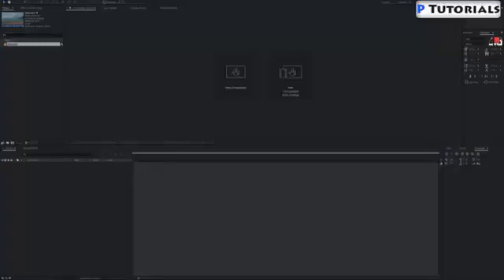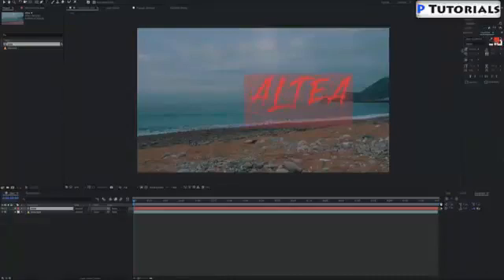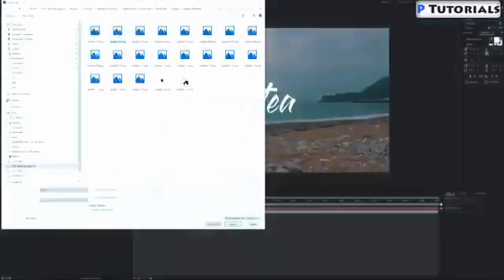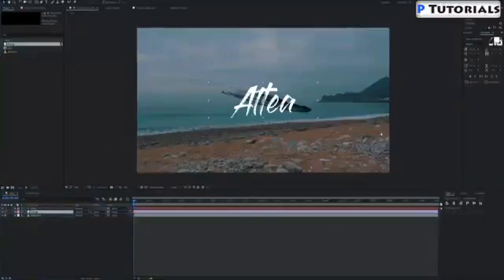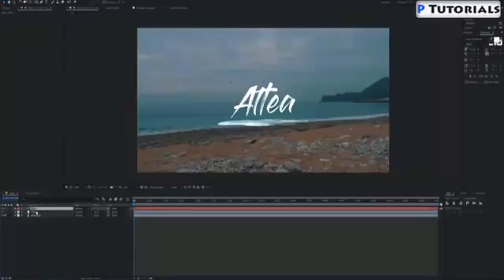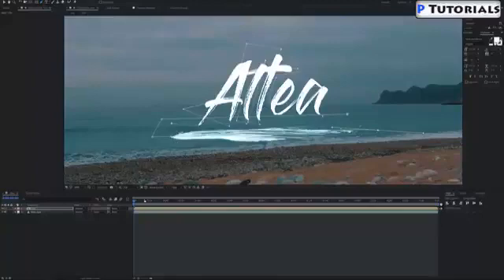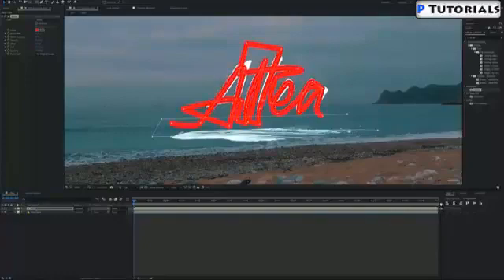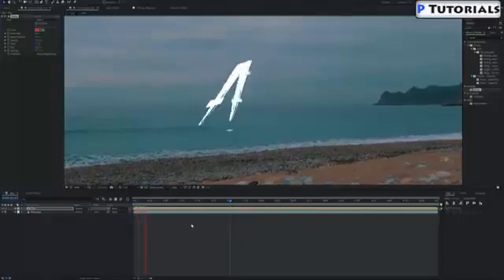Write on Text Reveal Effect in Adobe After Effects - Tutorial